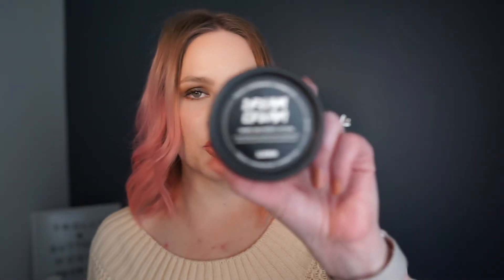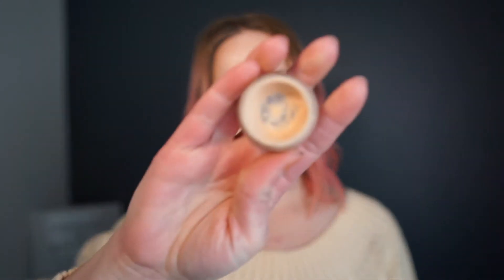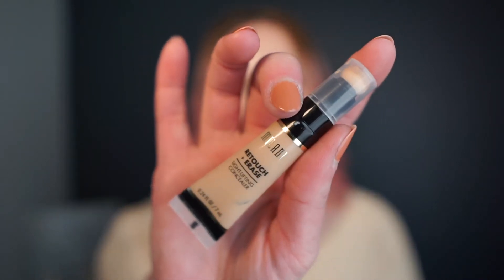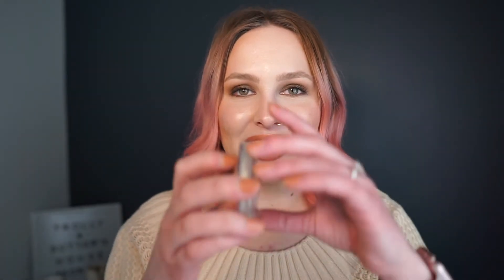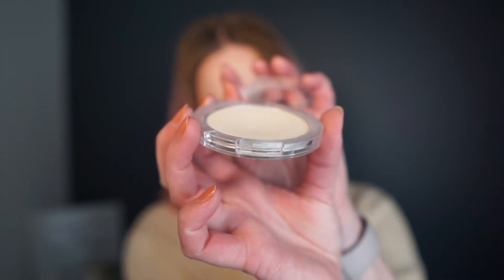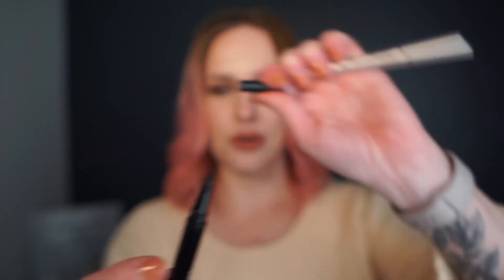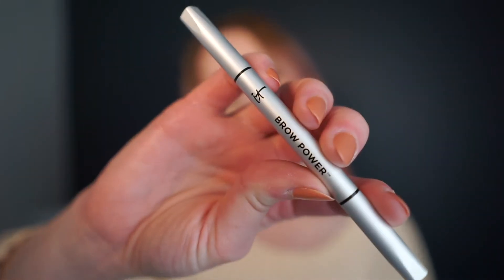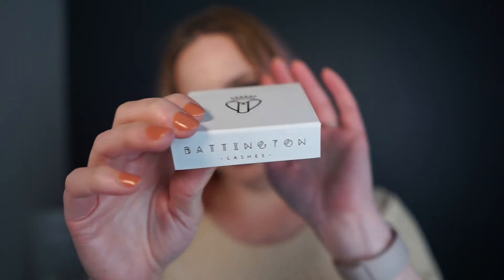PANNING - 2019 Project Pan Intro | Makeup, Skincare and Haircare!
Hey guys! So excited to try my first year long Project Pan! I have 18 products... kinda scary! I think some will be super easy to finish while others are going to be a bit more difficult. Join me, this year, for this project! Looking forward to using up my makeup this year!